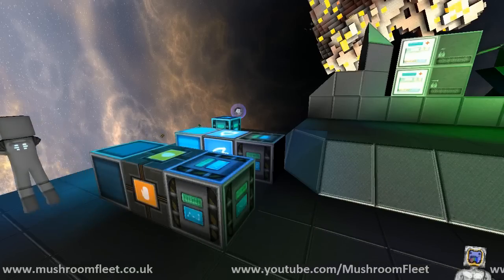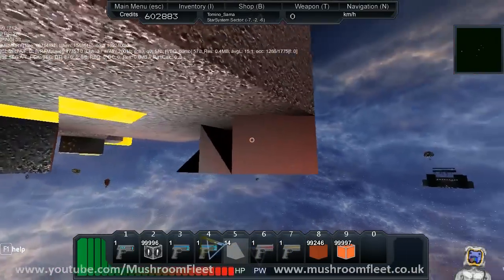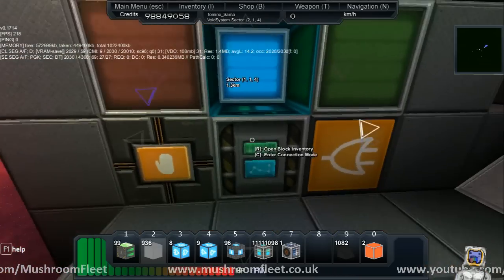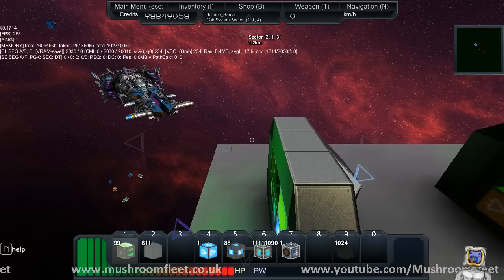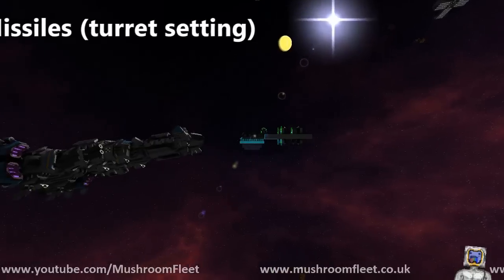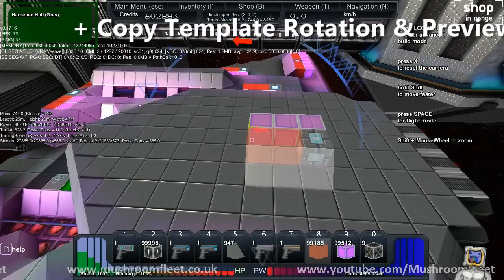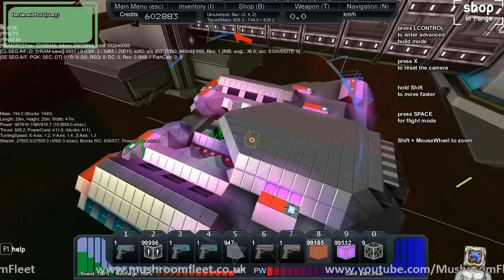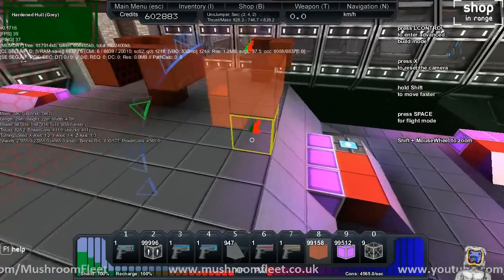New Features in Starmade Dev 0.1716